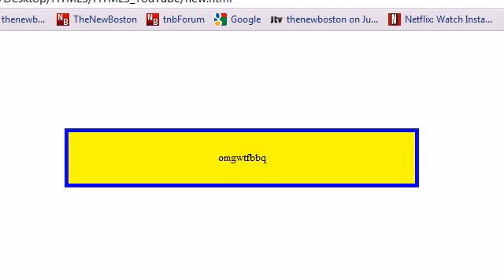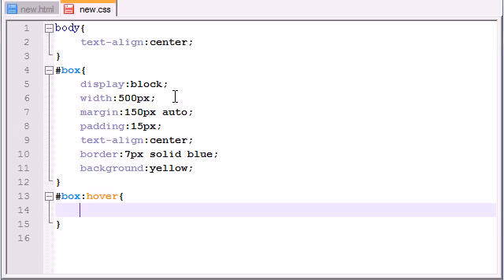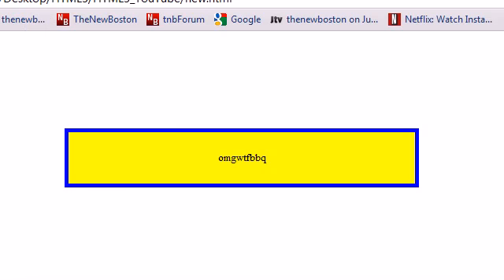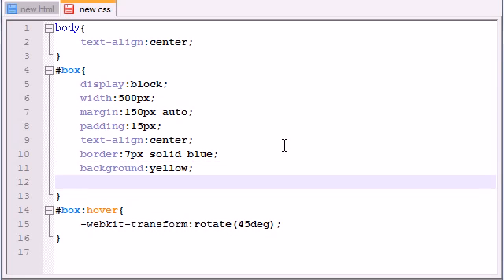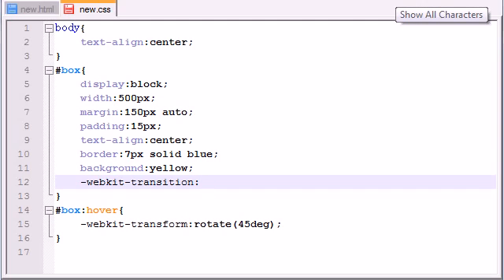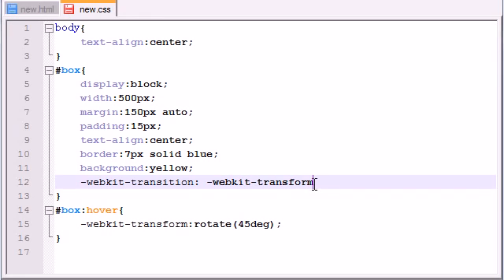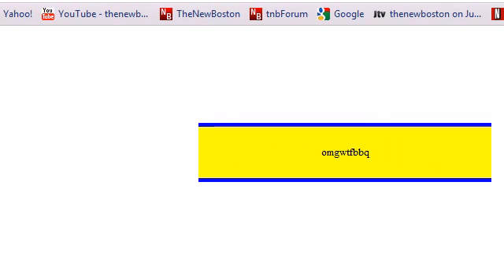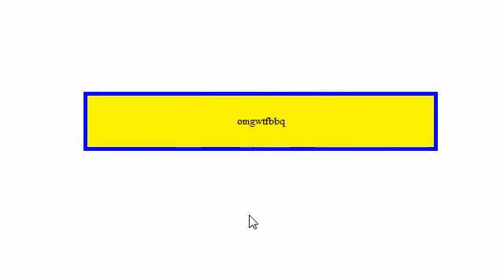HTML5 Tutorial Animating with Transitions Web design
This video is only HTML & CSS. You cal do this on Your note pad, notepad+,Dreamweaver etc. i hope you can do easily.  If you face any problem, please comment me. i can solved your problem.